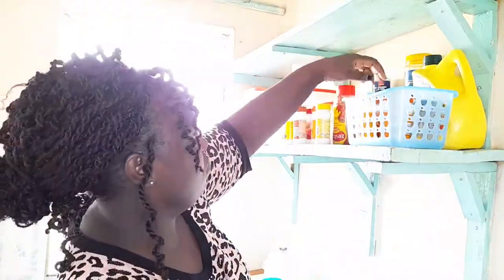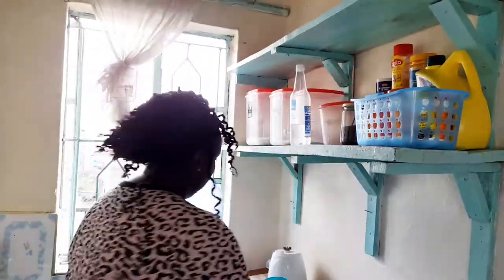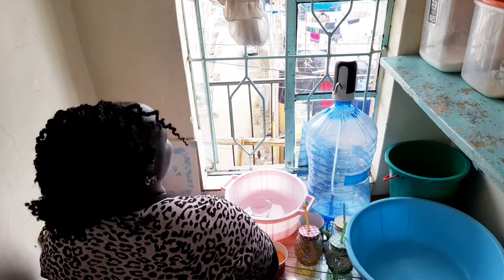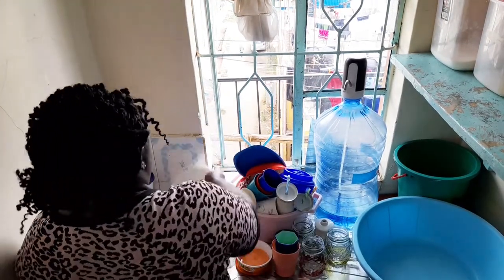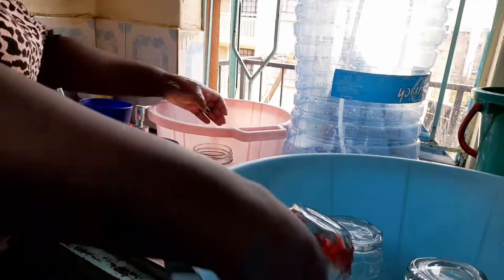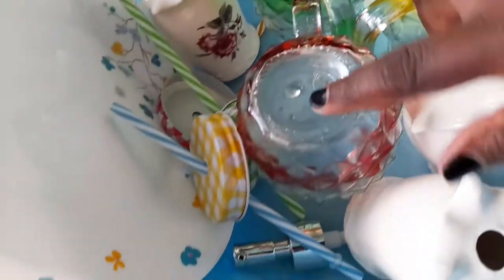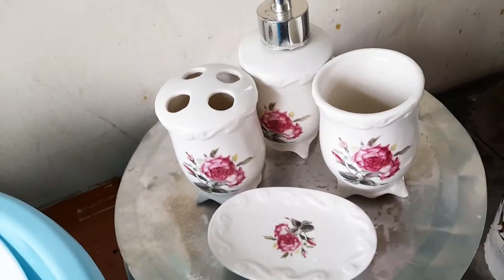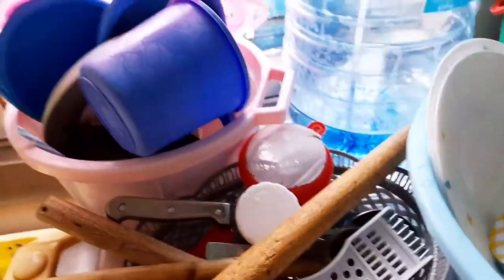KITCHEN DEEP CLEAN//CLEANING MOTIVATION//SMALL SPACES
Hi loves
Thank you for being here, its been a while and i had really missed doing my cleaning motivation videos.
This is a really small space with minimal storage space.